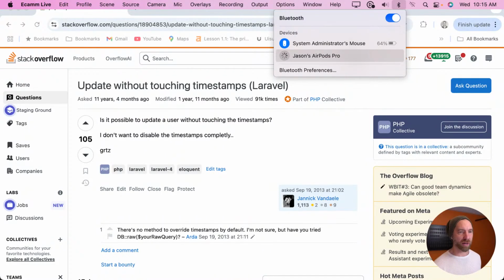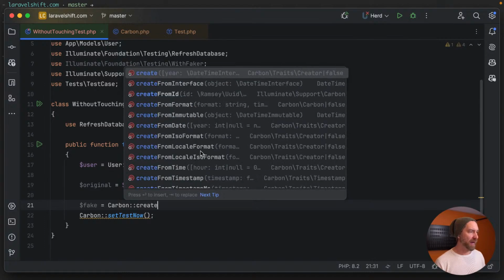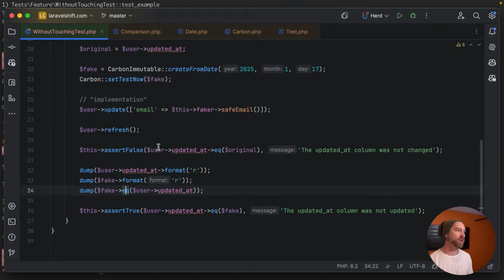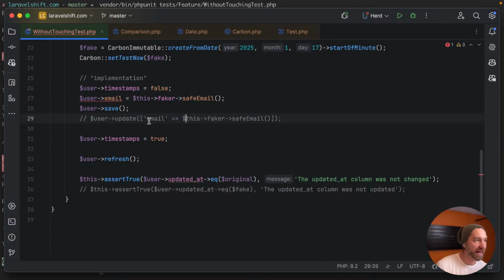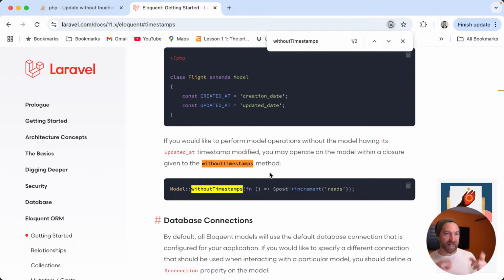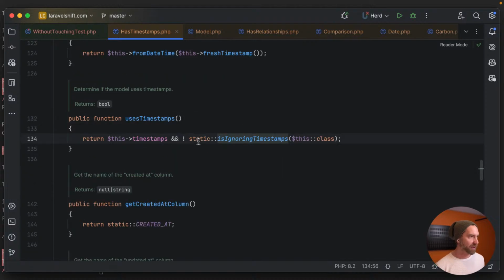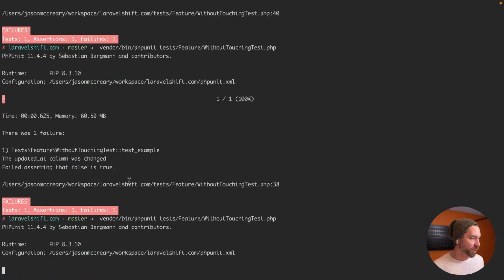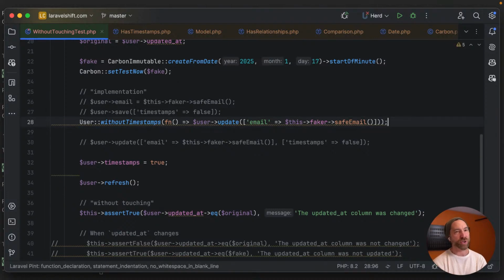Deep-dive into Laravel `withoutTouching`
In this livestream I’ll take a deep-dive into updating models “without touch” their `updated_at` timestamp in Laravel. There are a few ways to do this, but which is “cleanest”.